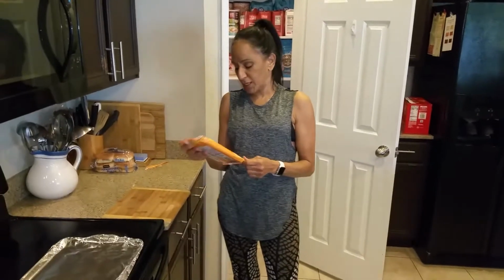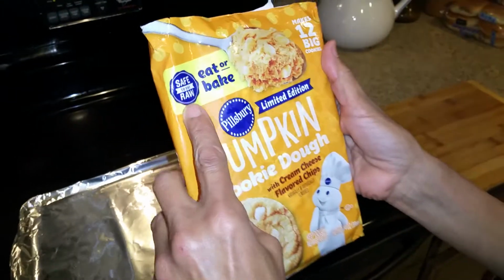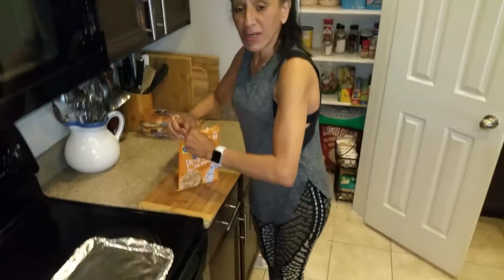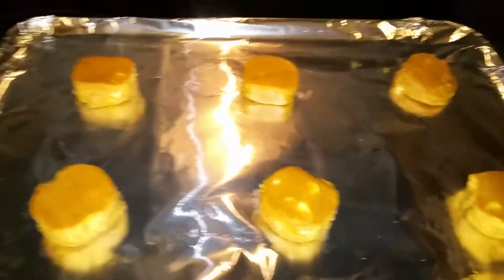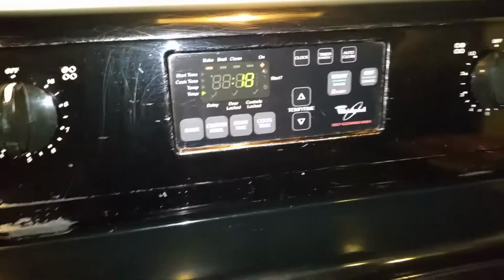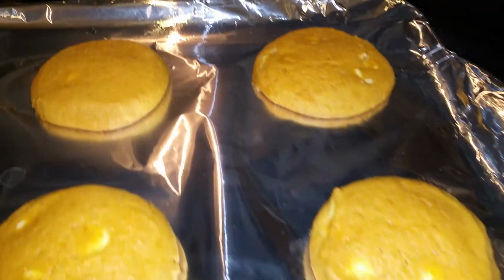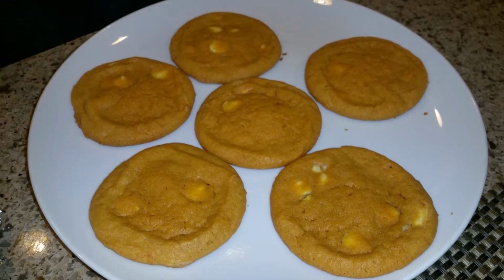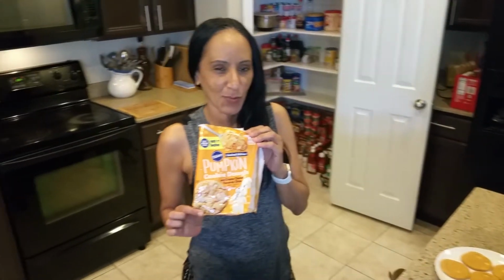Pillsbury Cream Cheese Pumpkin Cookies Tutorial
Pillsbury Cream Cheese Pumpkin Cookies Tutorial, only at Cindys Home Kitchen, the best cooking and food review channel series on YouTube and the Internet! Bake the pumpkin cookies at 350 degrees for 20 minutes on a baking sheet in your conventional oven.